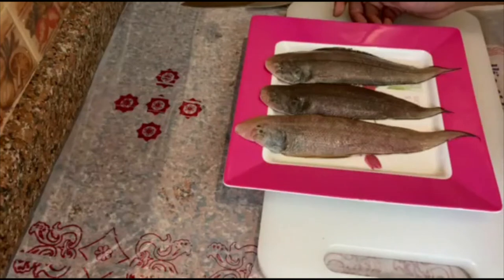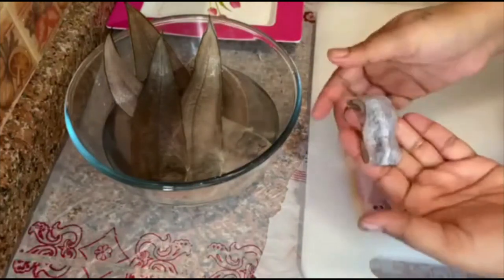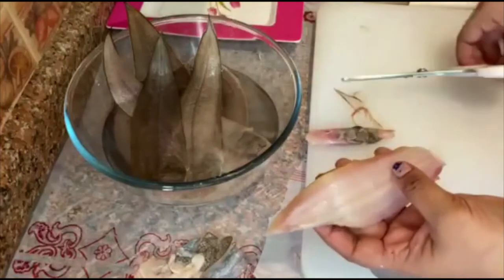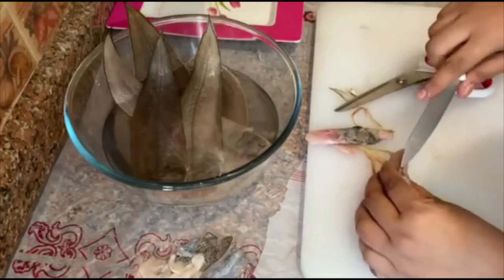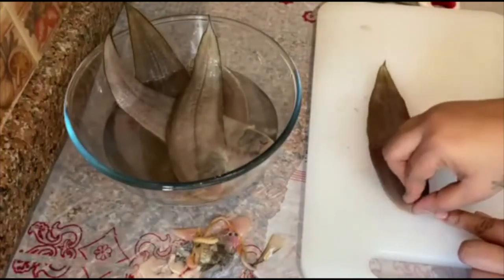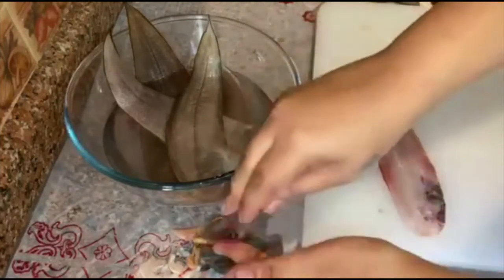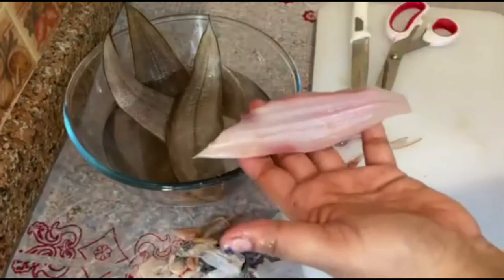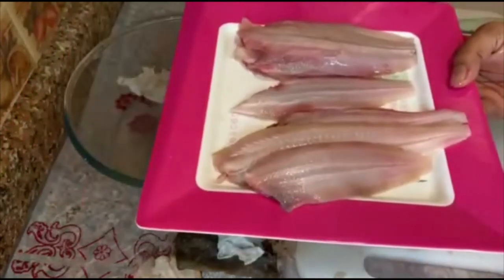How to clean tongue fish | How to clean sole fish | How to clean dover sole fish | manthal fish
How to prepare Dover Sole.

In this video I have shown how to clean and cut the fish perfectly.

This fish is also known as Tongue fish/ sole fish/ Lepo / Lep / Manthal.